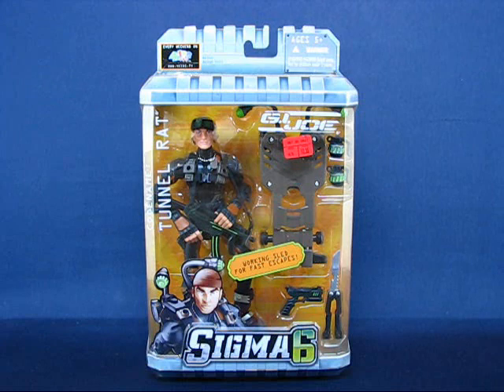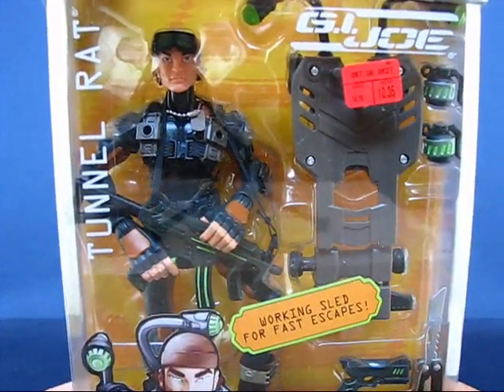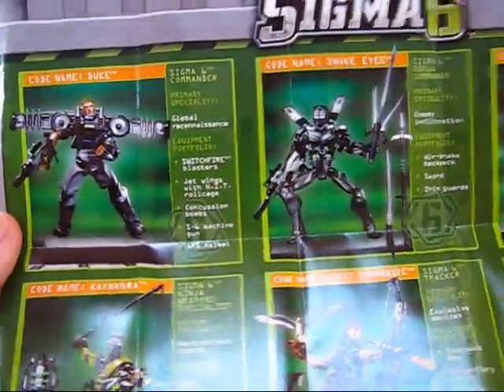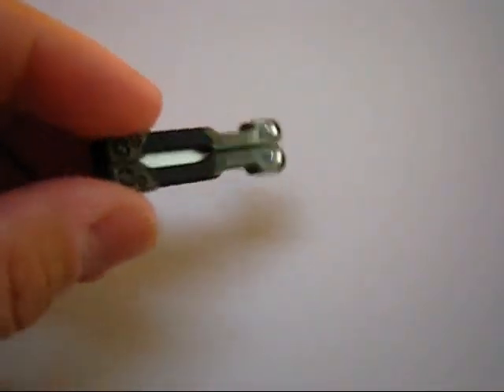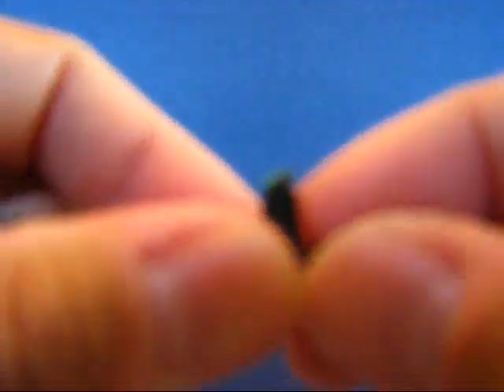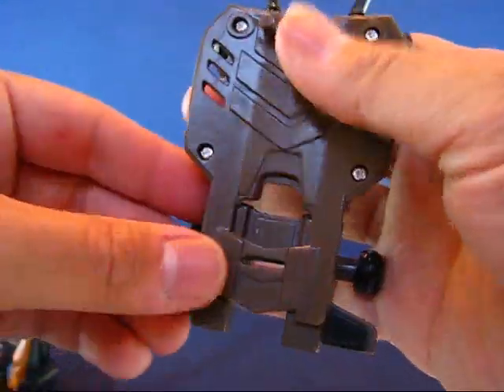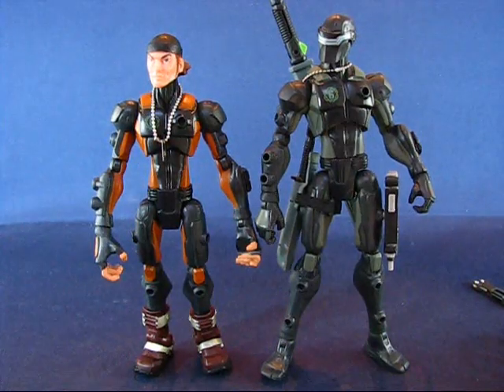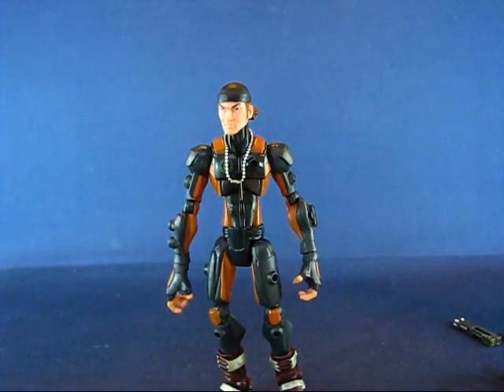G.I. Joe Sigma 6 Tunnel Rat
A casual peek into the G.I. Joe: Sigma 6 Wave 1 Soldier Class Tunnel Rat action figure.